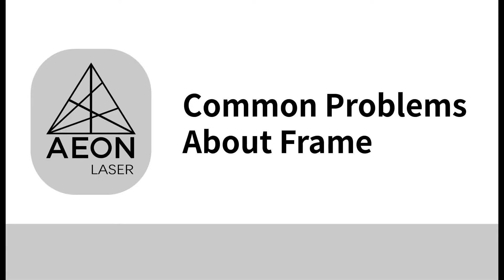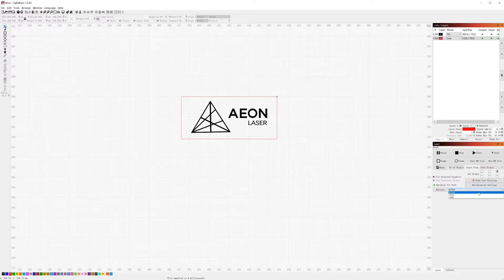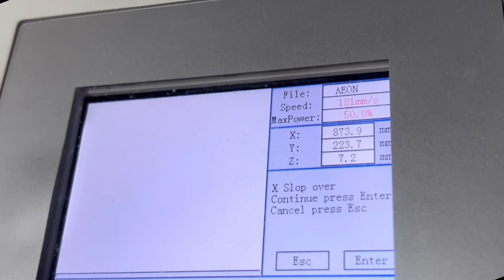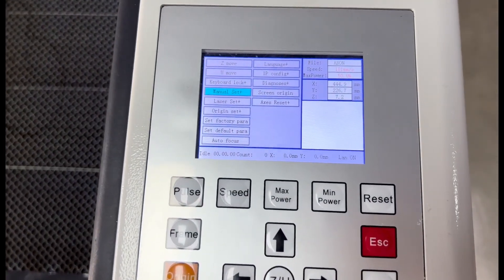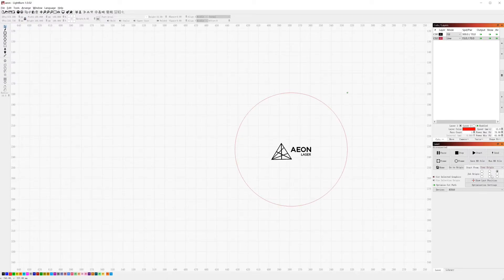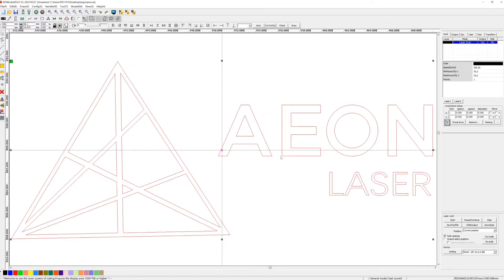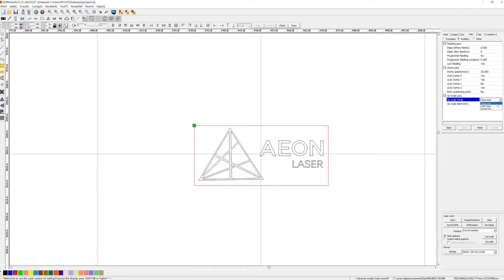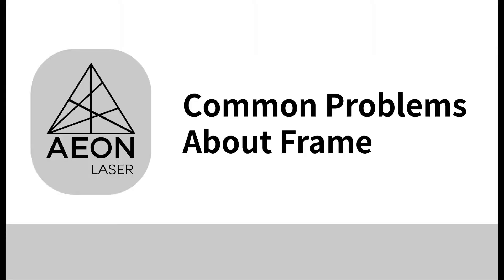How to: Laser Engraver Tips and Tricks - Frame - Aeon Laser | Lightburn | RDWorks (Step by Step)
Hey, Aeon Fam! This video covers some common problems about frame when you’re using Aeon Laser machines.

Timeline:
00:00-00:07: Greeting
00:07-01:28: Lightburn Basics: Settings, Starting Position, Origins
01:29-02:48: X Slop Over
02:49-03:44: Laser Travels Outside the Workpiece
03:45-04:16: Lightburn: Turn off Output
04:16-05:37: Lightburn: Cut and Rubber-band Boundary Frames
05:37-08:01: RDWorks: 3 Go Scale Modes
08:01-08:11: Conclusion

Hope you guys enjoy watching this video and find something helpful. 🙂

xx